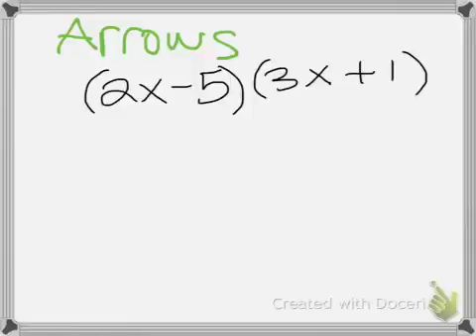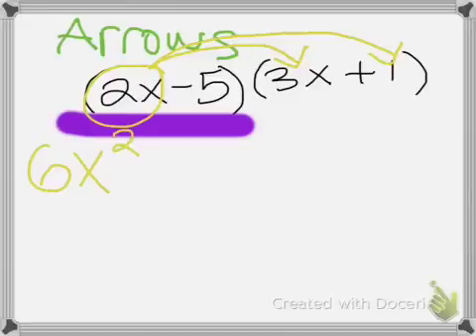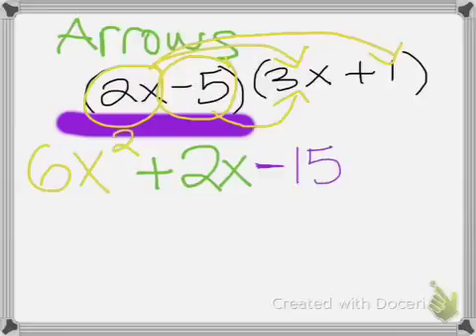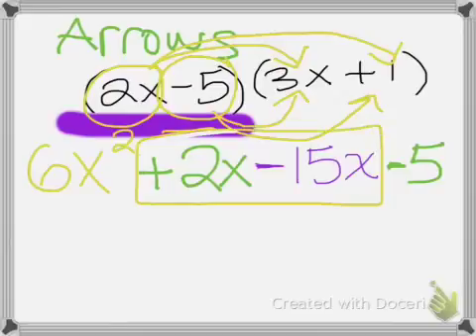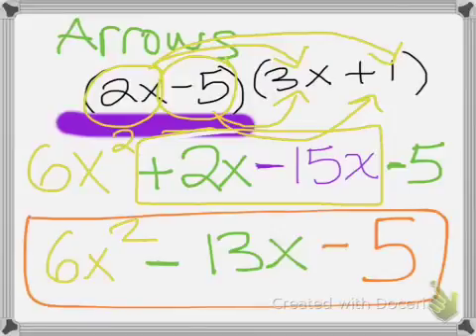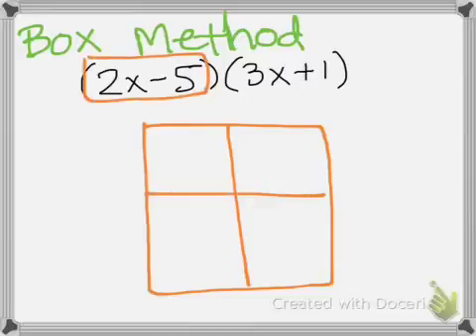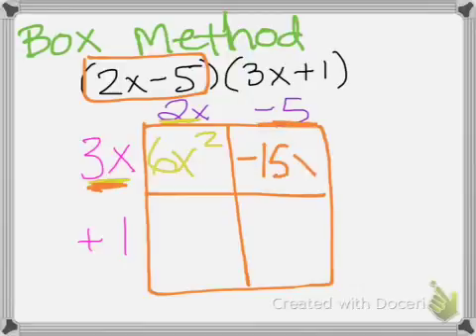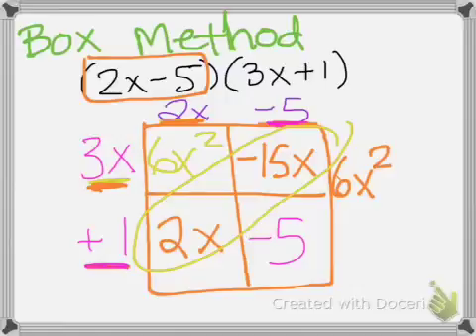Foil (2 ways)